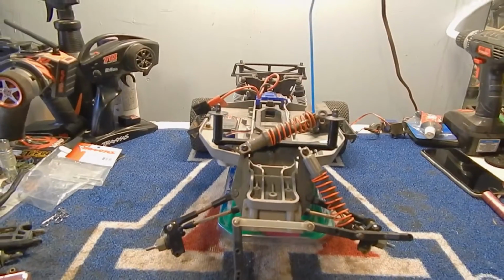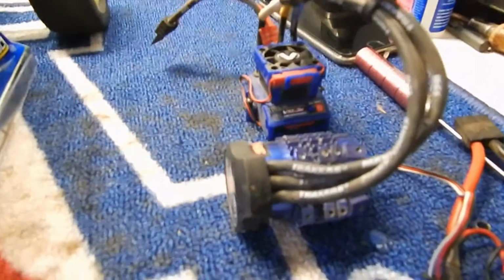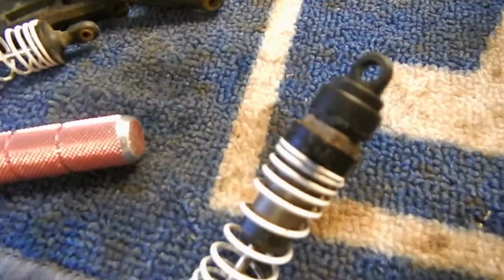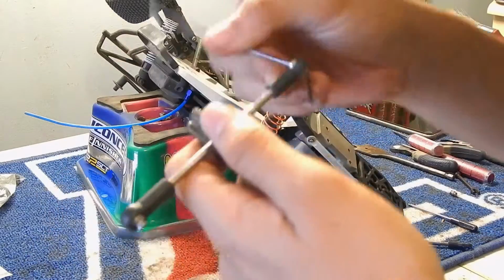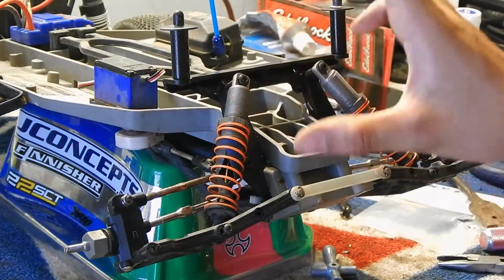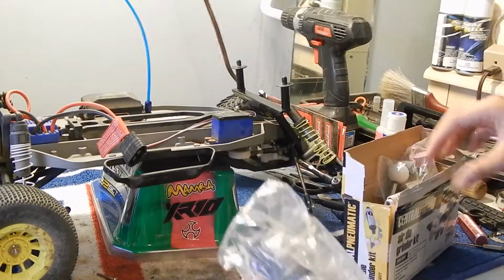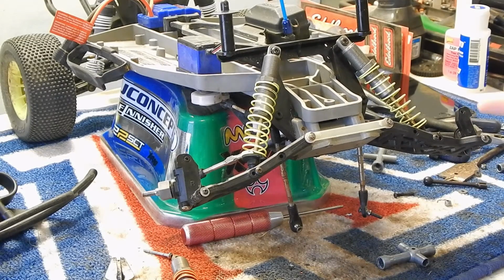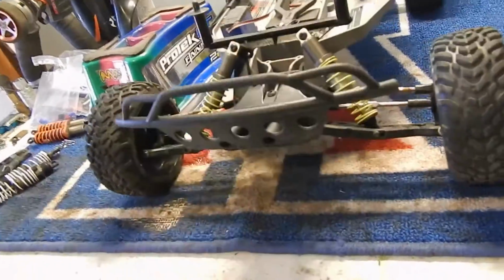Traxxas slash 2wd Long Travel/Prerunner build pt.1 Front end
This video is part one of build.Just adding some long travel front end to this slash 2wd i recently picked upped.I hadn't dealed with a slash ever since i got into rc cars about 6 years ago,This platform was the one that started it all for me.